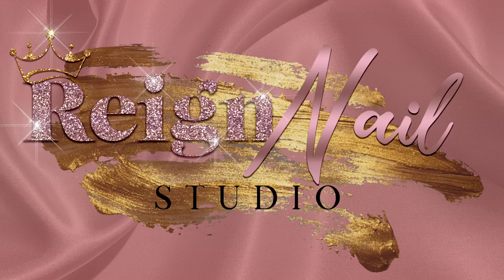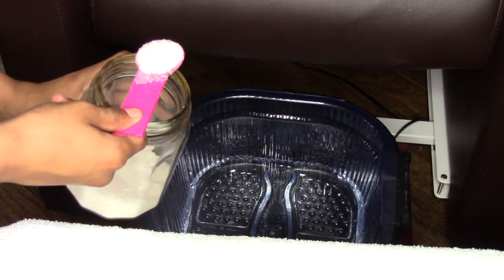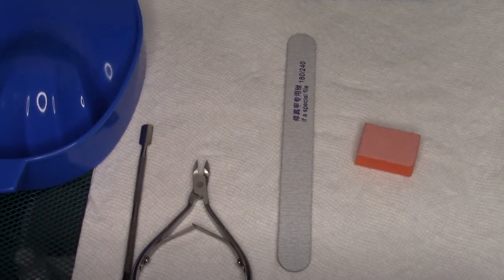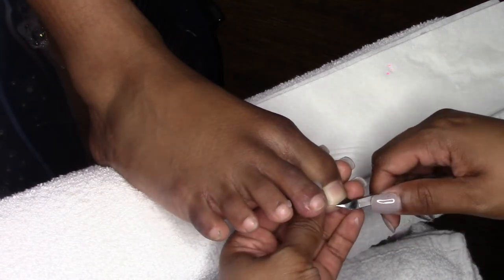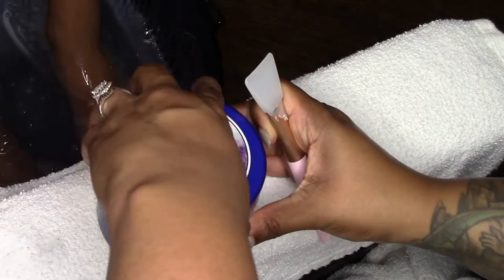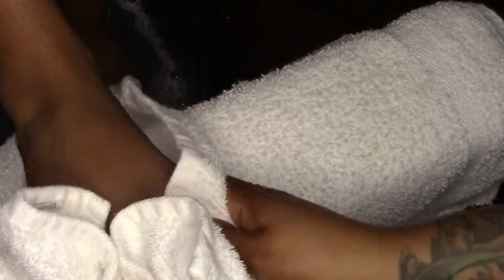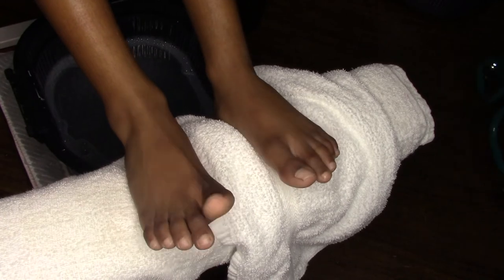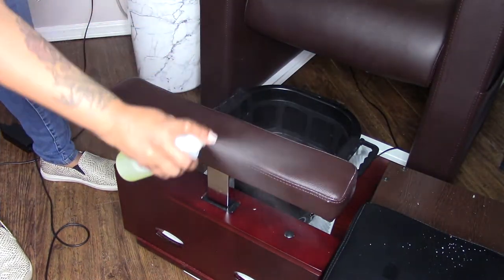Basic Pedicure-Footsie Bath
Budget Friendly Nail Items:

Small Buffers
Nail Glue
Nippers
Nail Tips

Makarrt Files
E-file
Acrylic Brush
Sanding Bands
No Lint Wipes
Buffer Blocks
Nail Tips